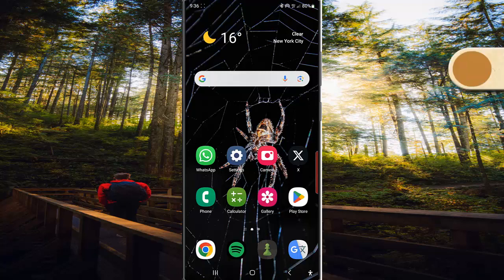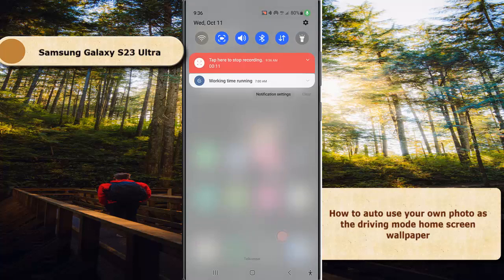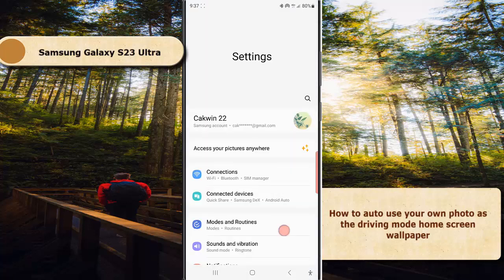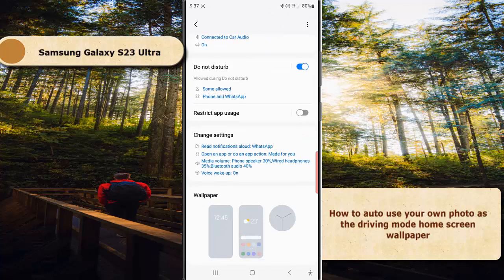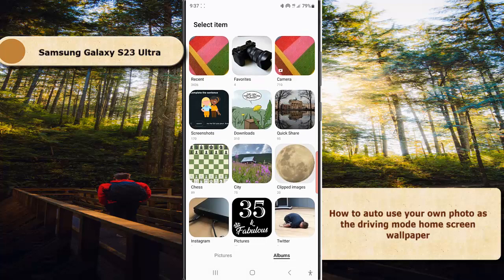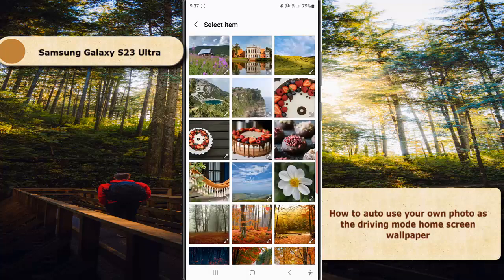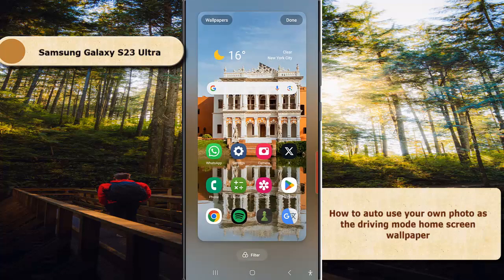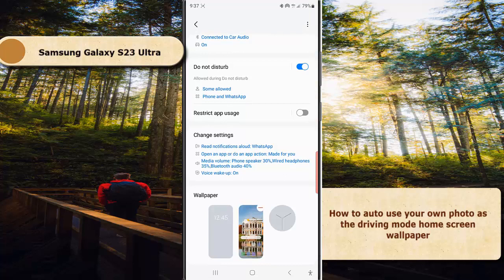Samsung Galaxy S23 Ultra : How to auto use your own photo as the driving mode home screen wallpaper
In this video, you will find the steps on how to auto use your own photo as the driving mode home screen wallpaper in Samsung Galaxy S23/S23+/S23 Ultra. You can do so by selecting a photo in your Gallery for the home screen in the driving mode wallpaper settings. That way, the selected photo will automatically be used as your home screen wallpaper when the driving mode is active. This video uses Samsung Galaxy S23 Ultra SM-S918B/DS International version runs with Android 13(Tiramisu)